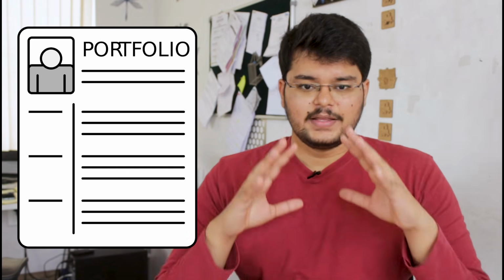How To Make an Interior Design Portfolio? | 3 Simple Steps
If you're an existing interior designer, or a new interior designer or someone who's looking to start of their interior design practice, the most basic thing you'll need is a good portfolio.

In this video, we will talk about how to design your interior design portfolio, and how you can use your portfolio to get more clients.

Equipments used -
Hard disk
Card reader USB3.1
Memory Card